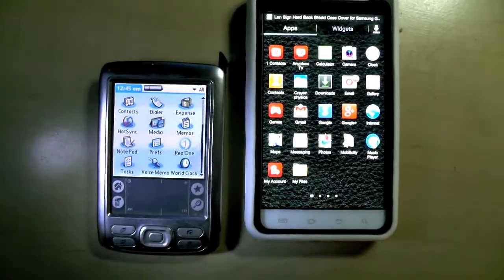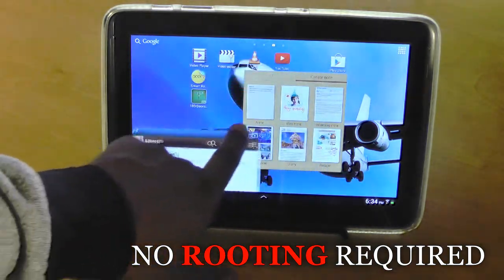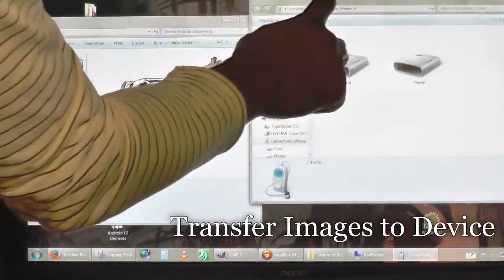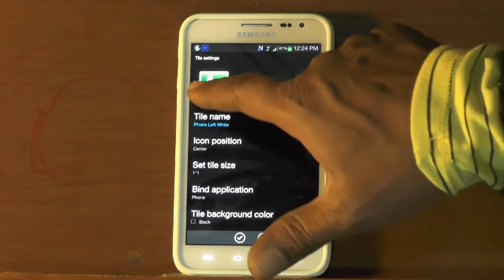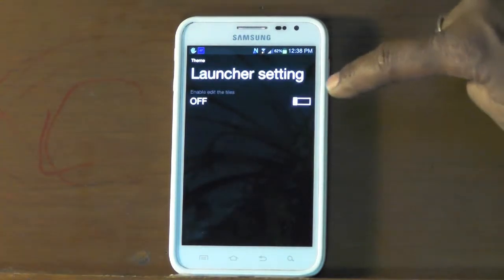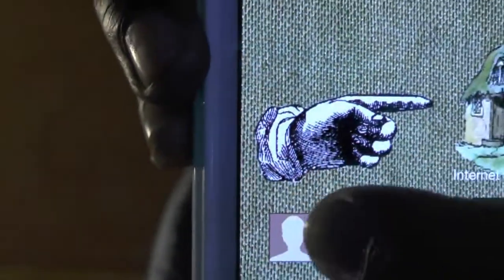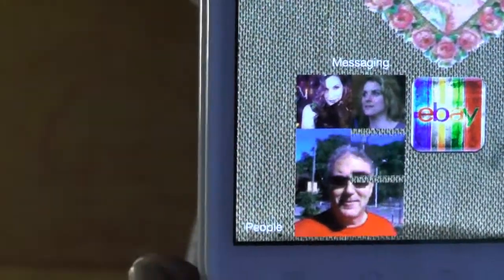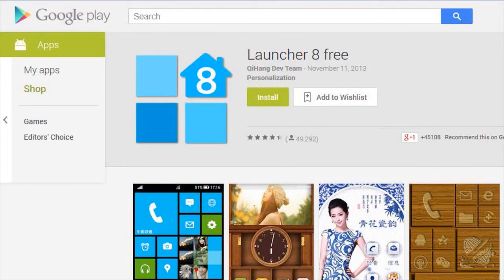Use Your Own Graphics to Customize Your Android Homescreen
Jason shows you how to turn your homescreen into a beautiful bold work of art, using QiHang Dev Team's Launcher 8!  You *should* have basic image editing skillz to attempt this technique.